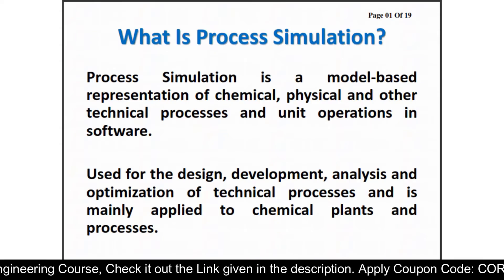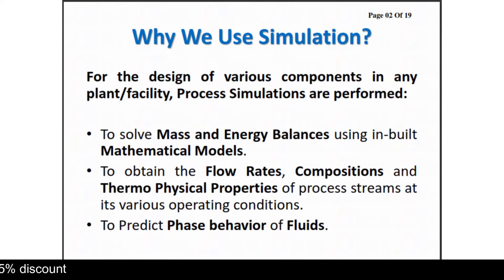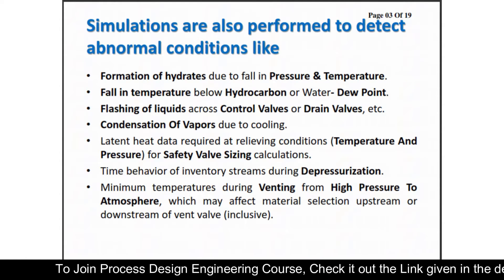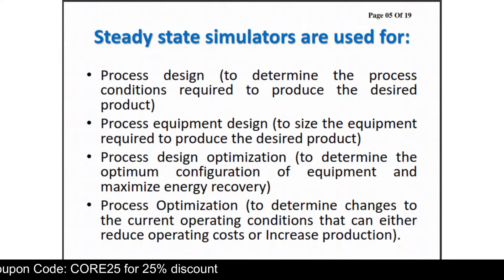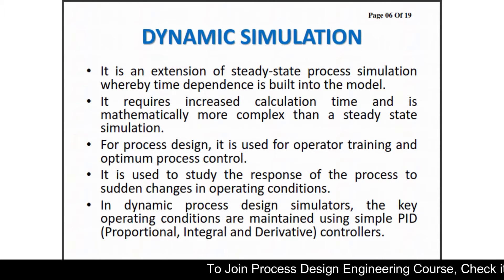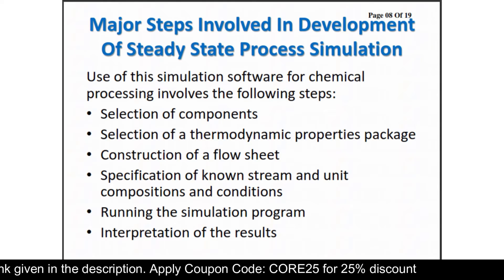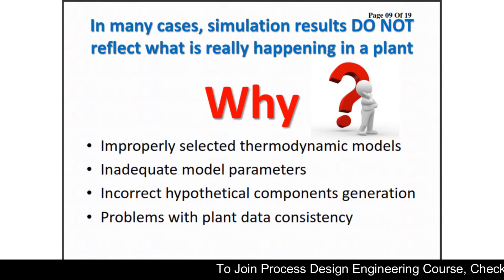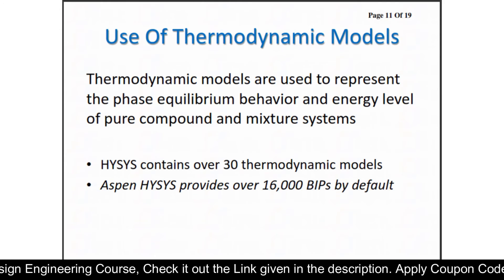Introduction to Process Simulation Aspen HYSYS | Selection of Property Packages in Aspen HYSYS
Hello Engineers! In this video we are going to discuss about the Introduction to Process Simulation Aspen HYSYS, types of simulation, selection of property packages in aspen hysys, etc.

Timestamps:

(00:00) : video starts
(00:43) : What is process simulation?
(00:57) : Where Process simulation is used?
(01:11) : Why we use simulation?
(00:00) : Simulations are also performed to detect abnormal condition
(02:41) : Types of simulation in aspen hysys
(02:51) : Steady state simulation in aspen hysys
(03:05) : When steady state simulators are used?
(03:51) : Dynamic simulation in aspen hysys
(05:05) : Uses of Simulation for Process Design
(05:32) : Major steps involved in development of steady state process simulation
(06:12) : In many cases, Simulation results do not reflect what is really happening in the plant but why?
(06:47) : Selection of property packages
(07:27) : Use of thermodynamic models
(07:53) : Aspen hysys Recommended property methods
(10:12) : Some commonly used property methods in aspen hysys
(10:25) : Peng-Robinson property method in aspen hysys
(11:15) : Soave-Redlich-Kwong(SRK) property method in aspen hysys
(12:09) : Chao Seader property method in aspen hysys
(12:29) : Glycol Property Package in aspen hysys
(13:02) : Steady State Model Example

Best!